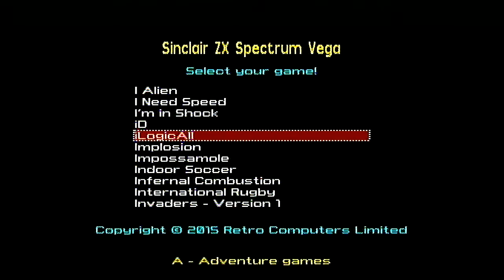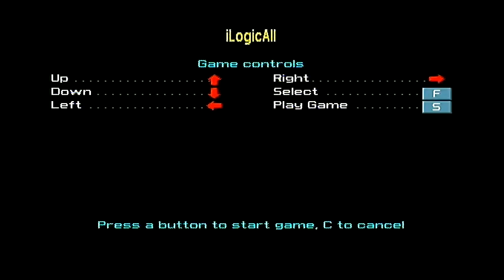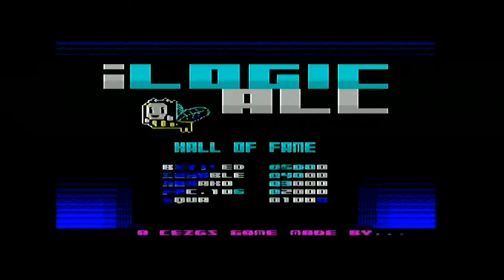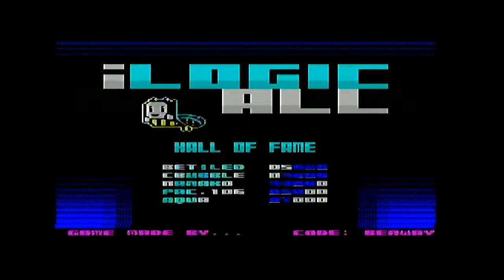ZX Spectrum Vega Games - iLogicAll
I play iLogicAll, a great puzzle game